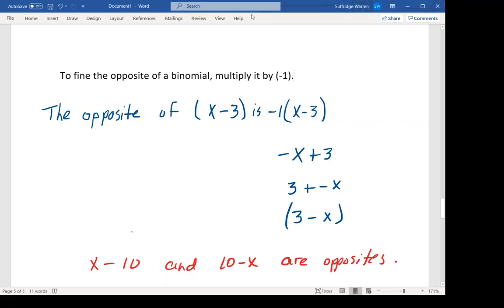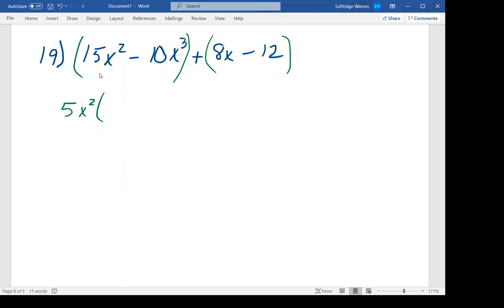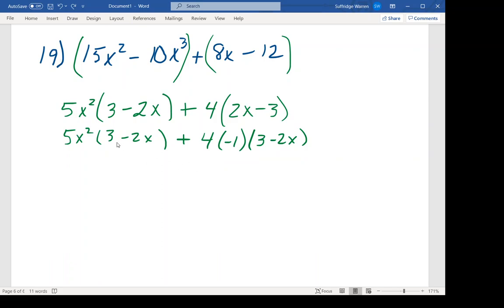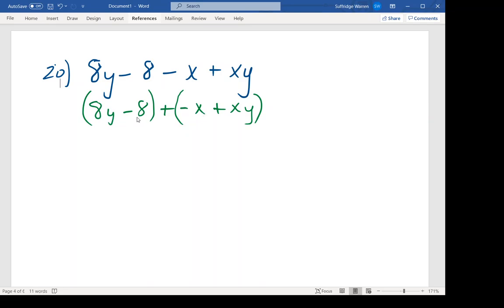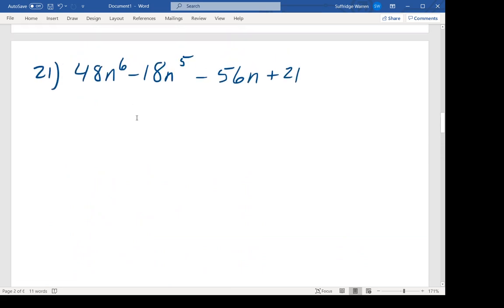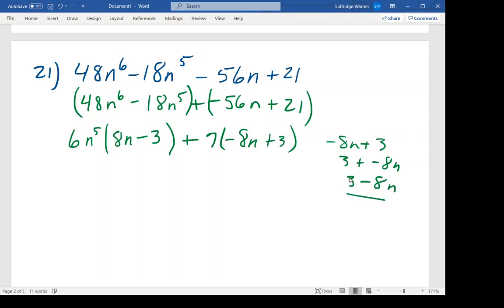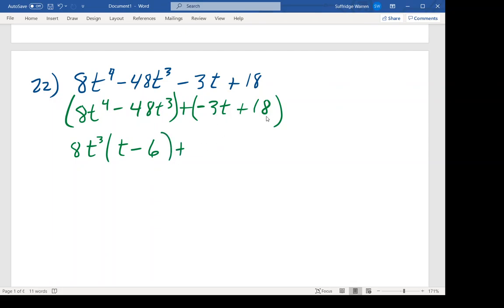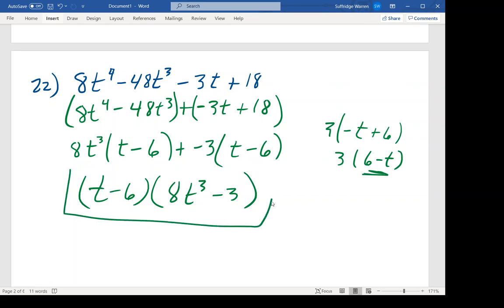Factoring with Opposites of Binomials